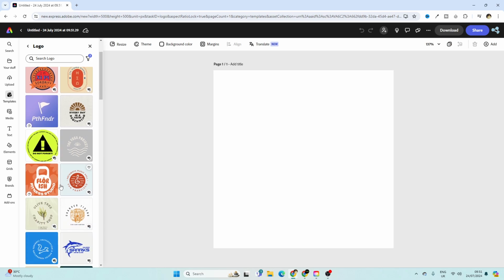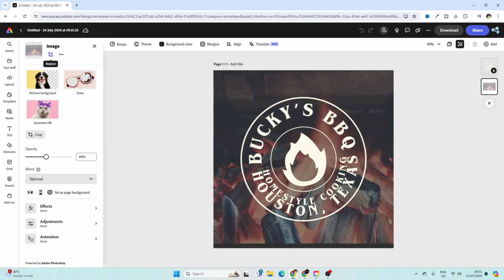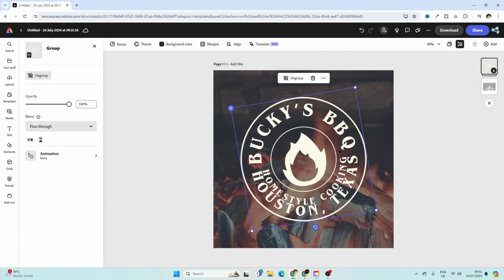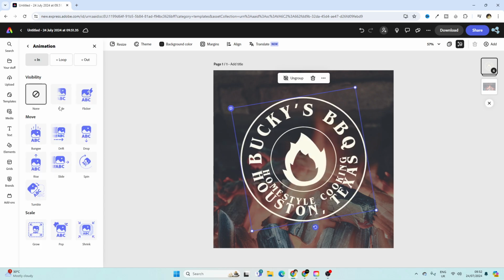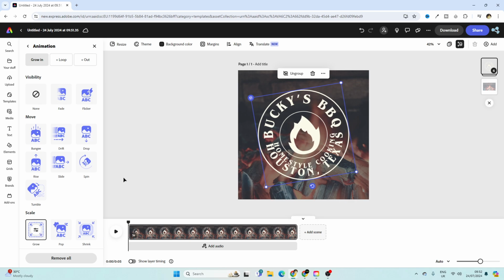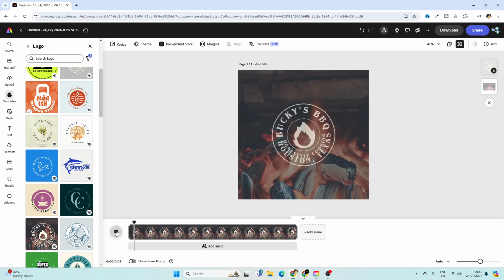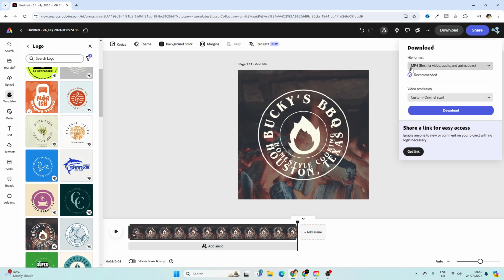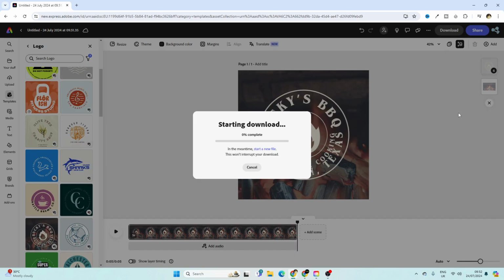How to Animate Logo in Adobe Express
Learn how to bring your logo to life with Adobe Express in this quick tutorial! Discover step-by-step tips for creating eye-catching logo animations effortlessly.